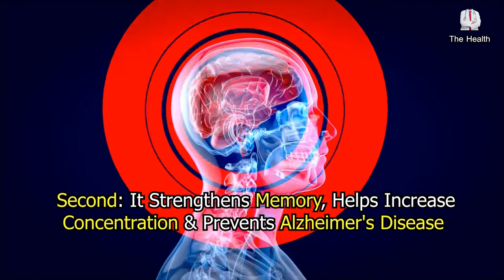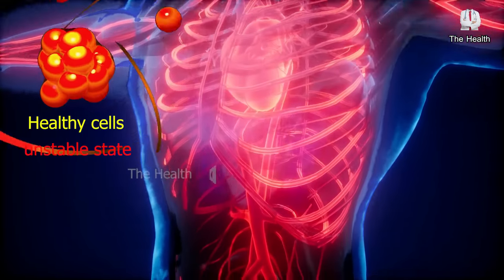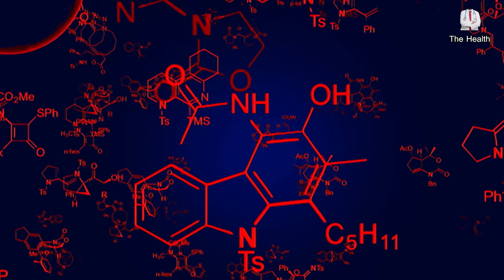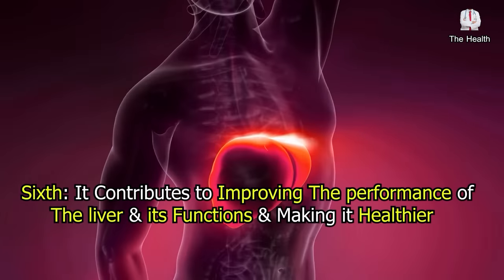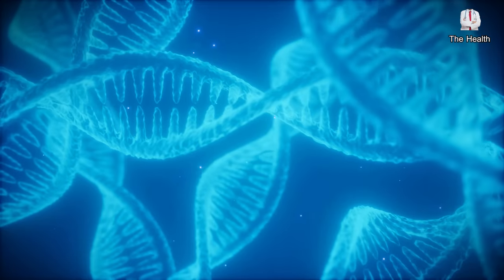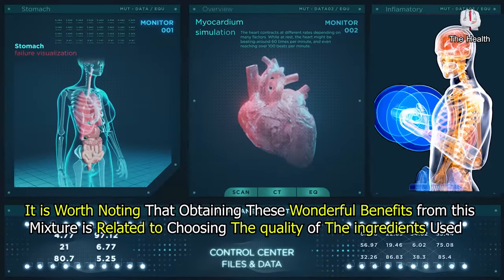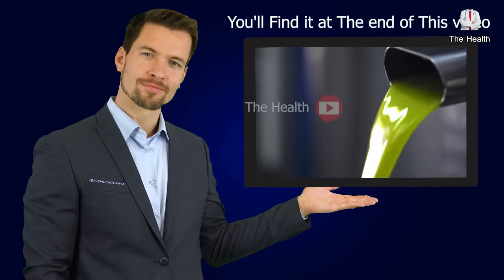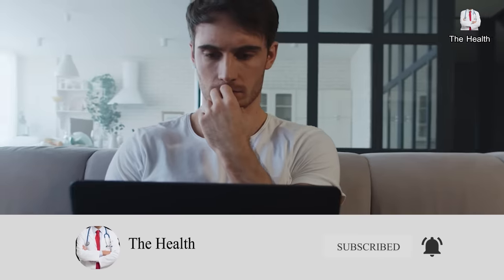Put Olive Oil with Lemon Only & Take it on Empty Stomach & You won't ignore it for your whole Life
Lemon is one of the most acidic fruits, and it is rich in many vitamins and compounds that are important to the body. Extra virgin olive oil is a kind of healthy vegetable oil and is rich in beneficial compounds, especially monounsaturated fatty acids and polyphenols. When you mix olive oil with lemon juice, it will provide the body with many amazing health benefits, which we will present in this video in addition to how to use it optimally:
Sources: